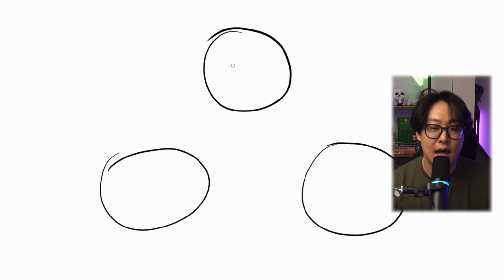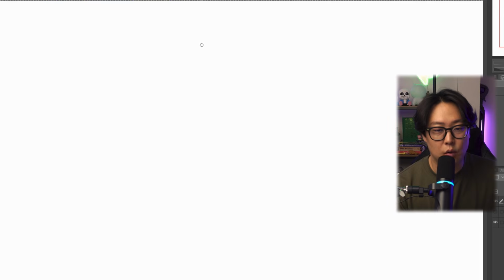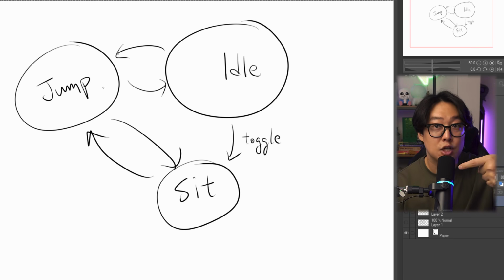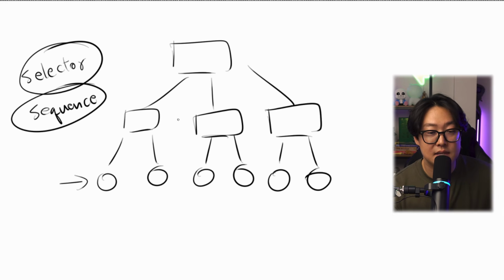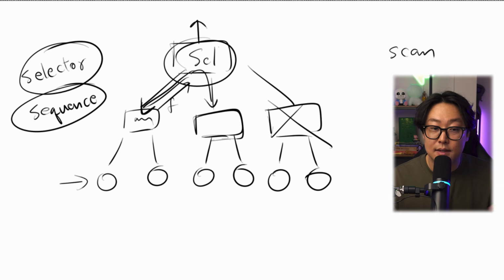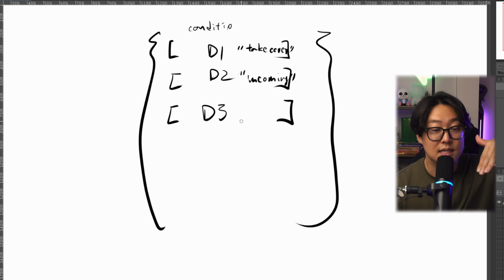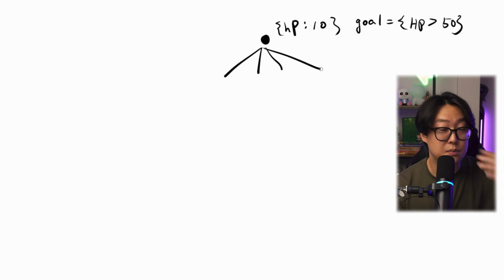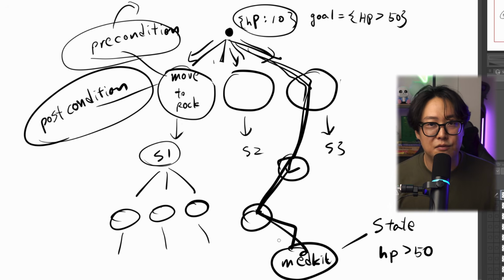5 Designs to Replace Finite State Machine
Join my 30-Day Godot starter course to get NOW and get a complimentary 1-on-1 session with me for a limited time!

The video explores why finite-state machine architectures are becoming outdated for modern programming and computer science. We'll discuss the limitations of the finite-state machine and when to stop using them, while considering more complex solutions.

00:00 FSM is DONE!
00:33 State Xplosion
04:24 1. States, all the way down
05:54 2. Remembering States
09:14 3. That's a good behavior
13:53 4. PRIORITY!
17:07 (Bonus) Natural Conversation
19:27 Goal oriented life